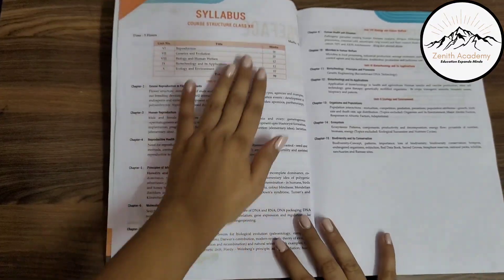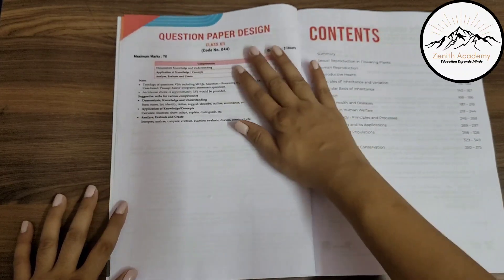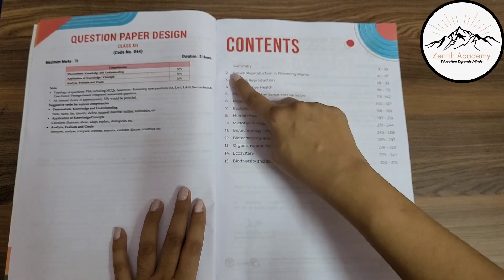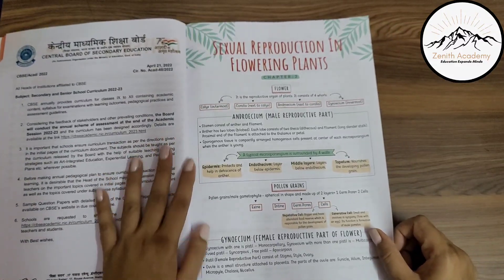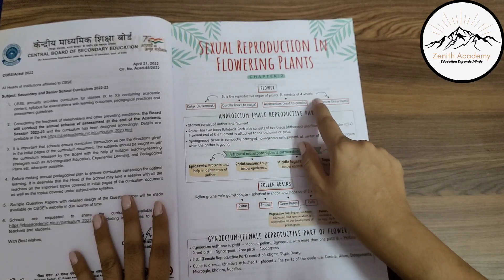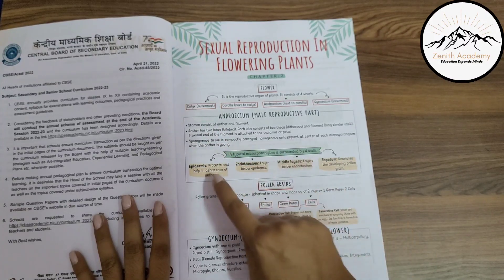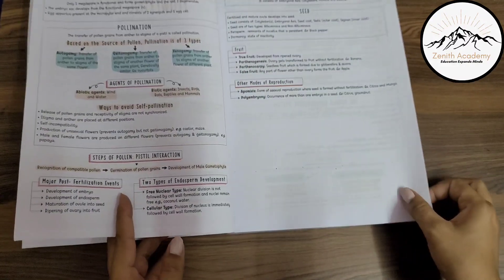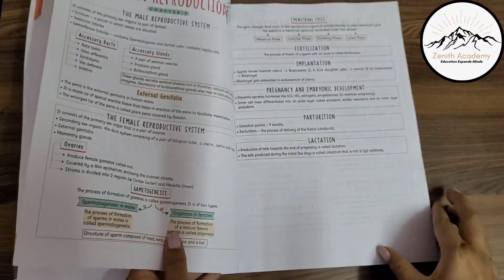CBSE Class 12 Biology Question Bank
Oswal - Gurukul Biology Most Likely CBSE Question Bank for Class 12 Exam 2023 - Chapterwise & Categorywise, New Paper Pattern (MCQs, Case, Assertion & Reasoning Based, Previous Years' Board Qs)
Product Description - The edition 2022 of Oswal – Gurukul Most likely CBSE Question Bank, Biology, class XII, published for the 2023 CBSE board examinees strictly follows the latest syllabus of class 12, biology as prescribed by the Central Board of Secondary Examination, New Delhi issued on 21st April 2022 by Board Circular No. Acad- 48/2022. Most likely CBSE Question Bank, Biology, class 12 offers a holistic and student-centric approach making it immensely popular among the students.
What makes this CBSE Biology Question Bank so popular?
Well, these are the reasons:
1. Its illustrated chapter summary and unique presentation style focus on improving students’ essential cognitive skills like attention, visual processing. Illustrations, diagrams, and flowcharts are included in each chapter to promote conceptual learning. These help students understand concepts better, memorize facts easily, and retain them for longer periods.
2. The chapter-wise and category-wise questions that include both subjective & objective types help students practice regularly and become exam ready and confident.
3. The answers to the Multiple-Choice Questions (MCQs) are provided with detailed explanations to help clarify important concepts.
4. The assertion-reason type questions are meant to improve the logical and reasoning skills of
the students.
5. Case-based questions, and specially formulated evaluation and analysis-based questions are included to develop and improve the students analytical power & critical thinking.
6. Previous years’ board questions along with NCERT questions help students prepare for the upcoming examination.
7. The Question Bank offers a unique hybrid approach to question-solving where a student gets to scan a QR code for accessing the video solutions.
Thus, Oswal- Gurukul Most likely CBSE Question Bank, Biology, class XII with its unique 360-degree approach caters to all the exam needs of a 2023 class 12 CBSE board biology exam
candidate.

a